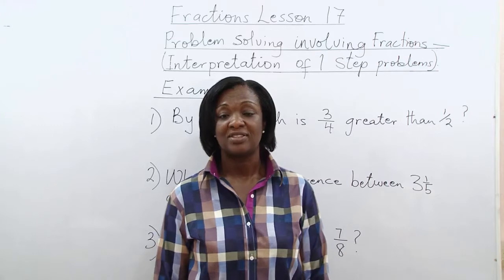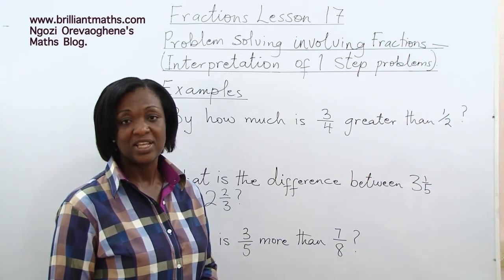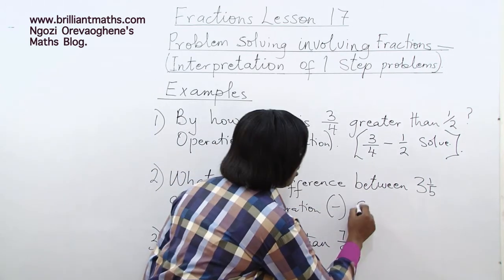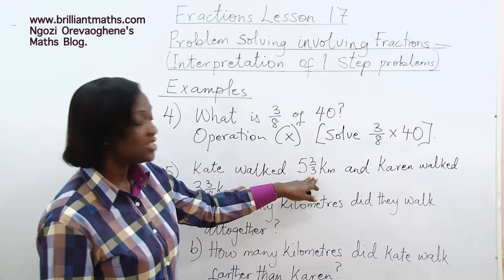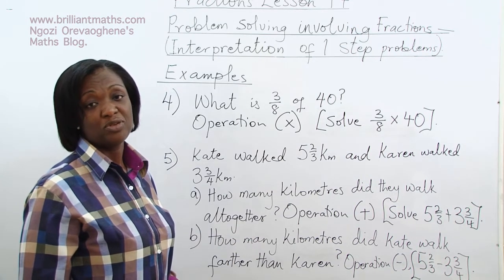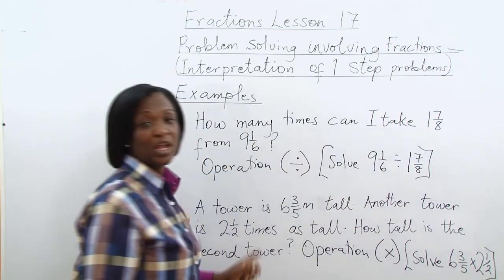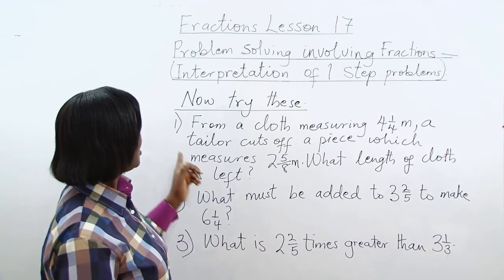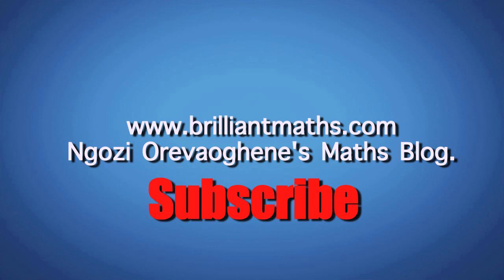FRACTIONS. Problem Solving Involving fractions 1 - Interpretation of One Step Problems.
GRADE 10,
KTC Exams,
Number Work,